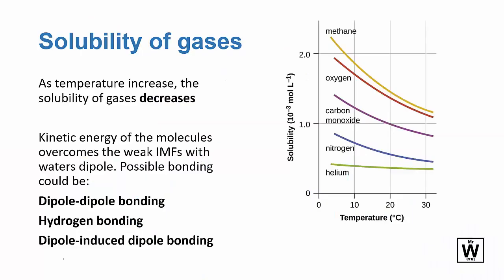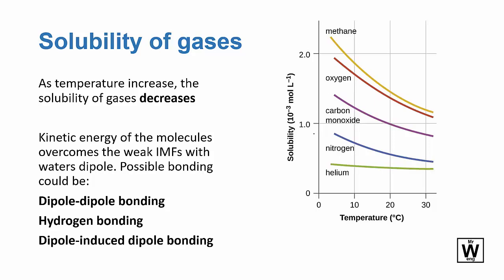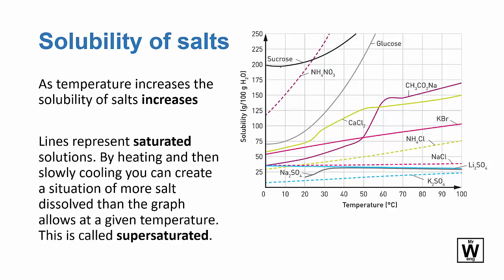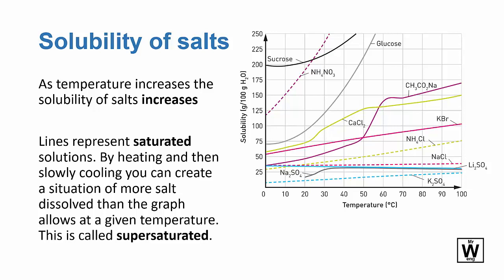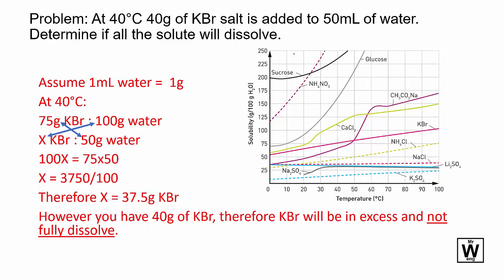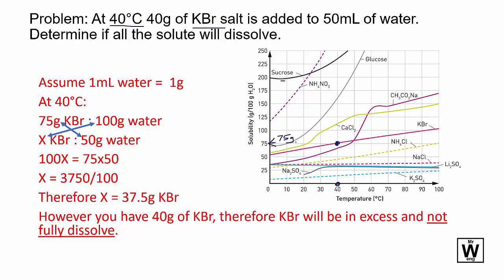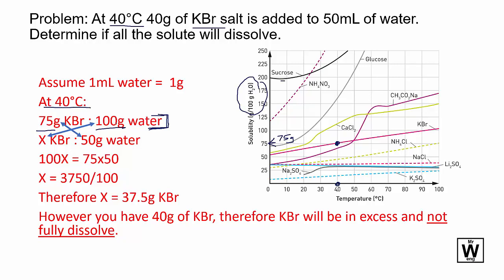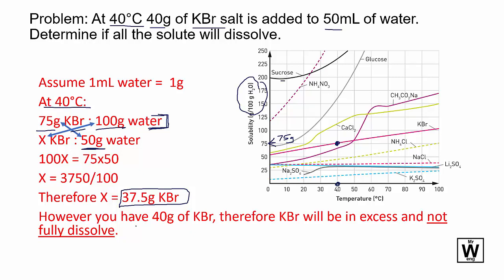Solubility and temperature | U2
ATAR Chemistry for the QCE Y11 U2 T2 Aq Sol Acidity - Solubility and temperature